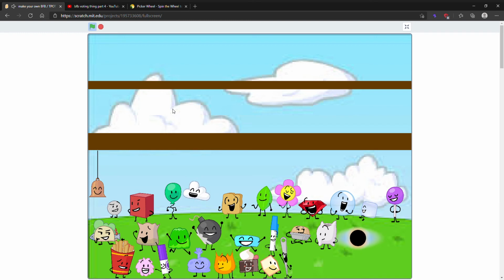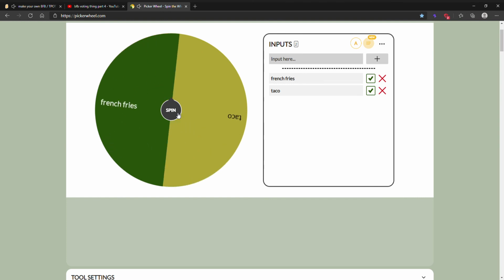bfb thing part 5